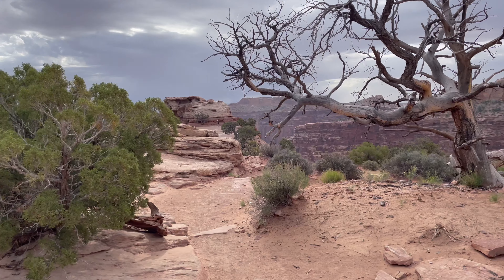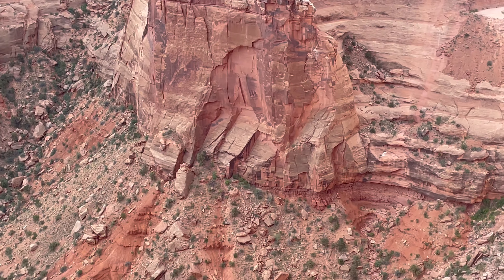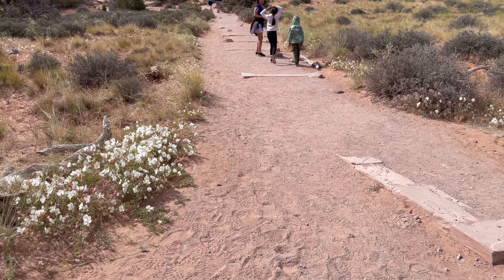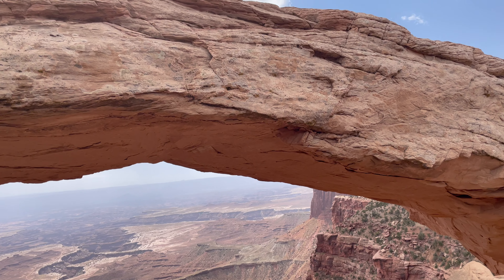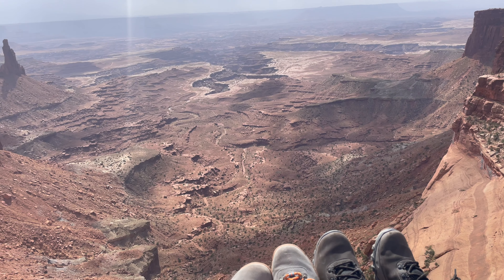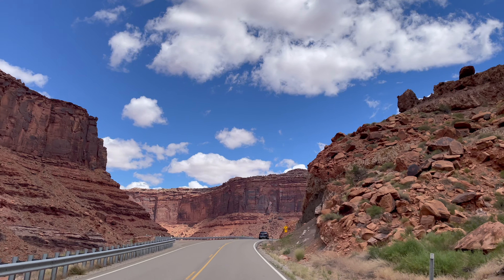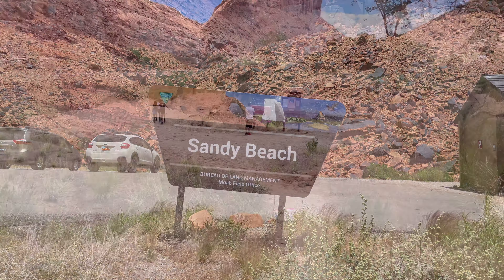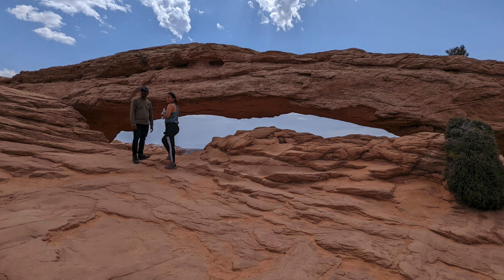Canyonlands National park Utah - Mesa arch, Green river overlook, Island in the sky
Canyonland national park is very big. Divided into 3 parts - Island in the Sky, The Needles and the Maze. you will see places of only Island in the Sky in this video.
For more places to explore please visit this link for more details